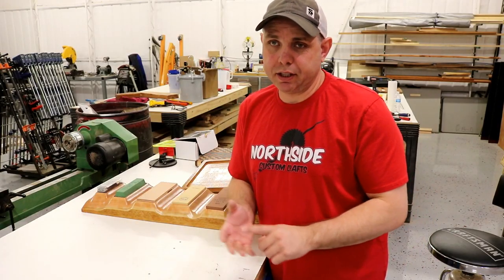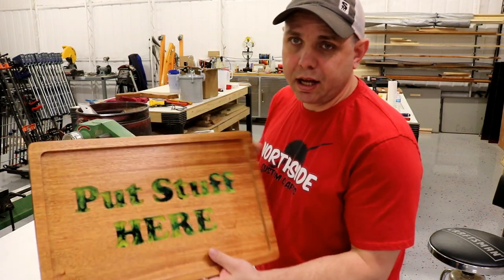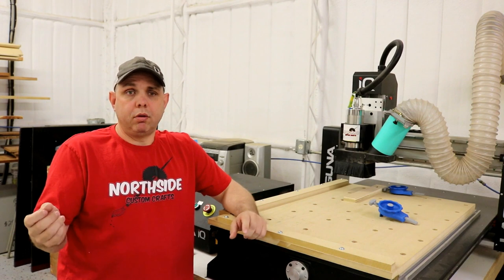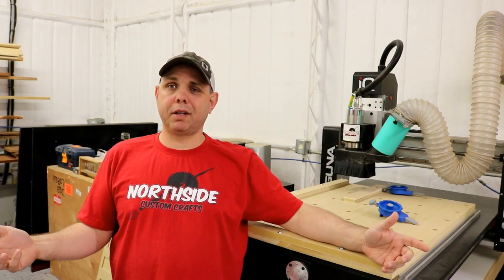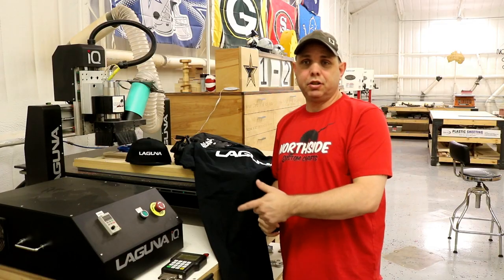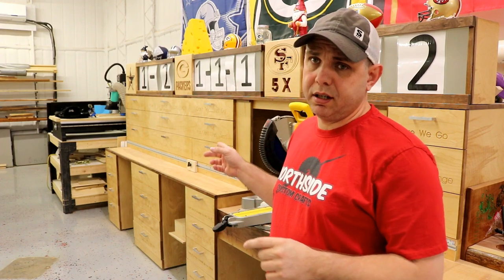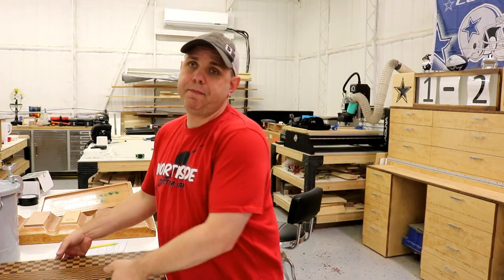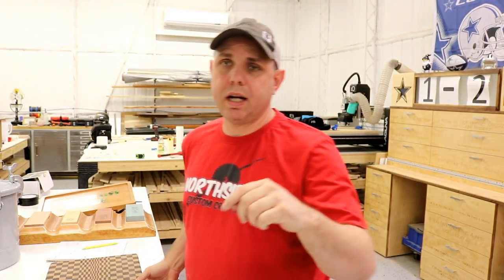5K Giveaway // Shop Update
and 5,000 subscribers, and have had lots of fun making videos for you. I've learned so much
and can't wait to learn more. Let's get to the Giveaway.

Ways to enter are.
1. Leave a comment that states the Country you live in.

2. Leave a Question for the Q&A and you get 2 entries.

3. Go to My Instagram and Follow the 5K giveaway post Rules.. My Instagram

I will stop taking entries on October 10'th at 12:00 PM. I will then make the Q&A video and Pick the winners.
The Q&A and winner announcement video will go public on Saturday October 13th.

I look forward to all of your Questions, please visit all the links below and support the People who support me.